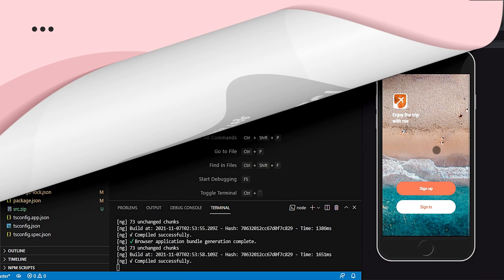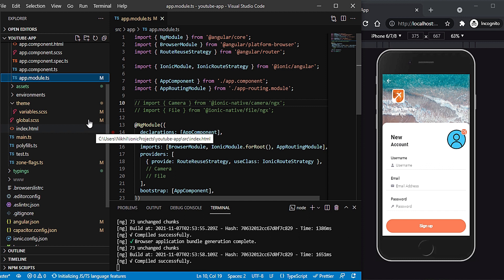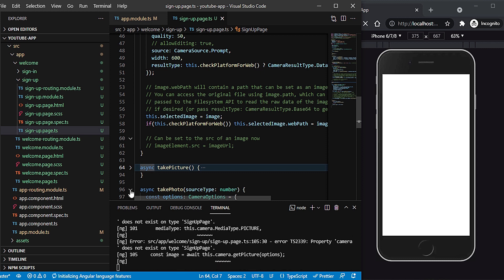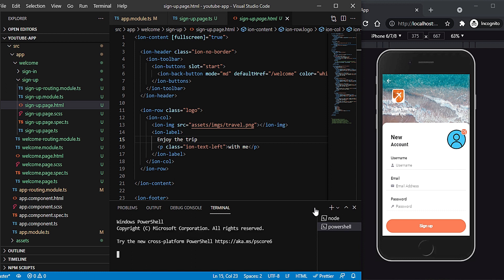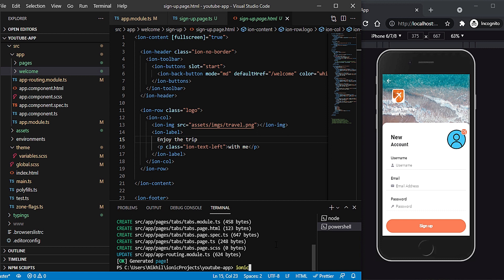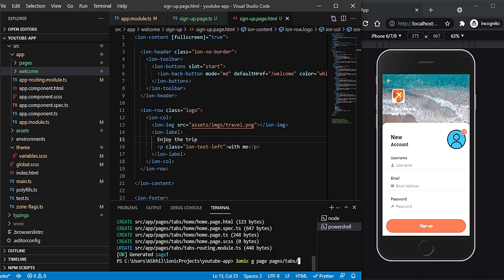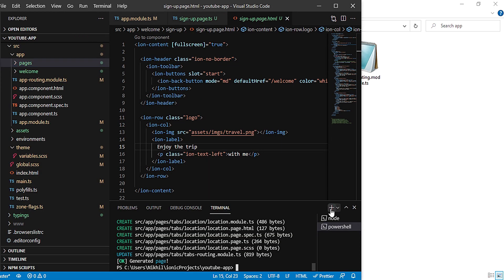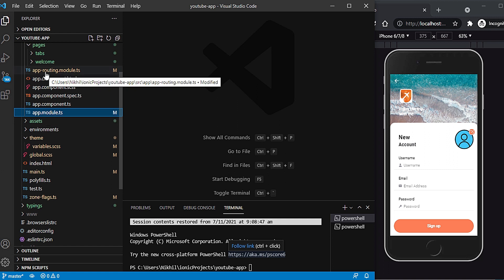Ionic 5+ Travel App 2021 | Part 3 - Custom Tabs | App Landing Page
► Hello Friends, Welcome to @CodingTechnyks, I brought to you Travel App - Episode 3 where we will design the Custom Tabs for the App Landing Page using​ Ionic5 Angular for android & ios.

► Main Features:  Custom Tabs

► Other Features:
      - Welcome Screen with Autoplay slides in the background
      - Sign In Screen
      - Sign Up Screen
      - With proper Form Validation & Error messages.
      - Camera Plugin
      - Cordova plugin (for capacitor)
      - Implementing Live Reload feature
      - How to execute in Android & iOS

► Timestamps
00:00​ App Promo
00:31​ Welcome & Setup
05:00 How to change Navigation?
06:27 Design Custom Tabs
10:59 Prepare Children routing
12:20 Modify Tabs for Unique design